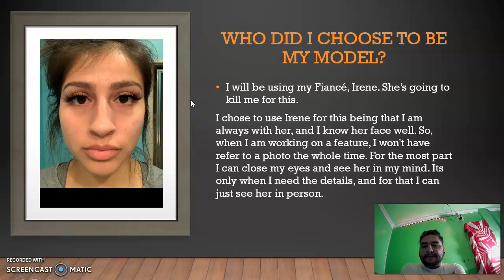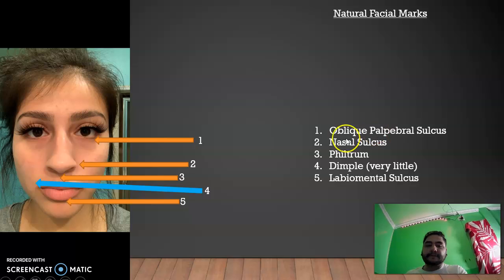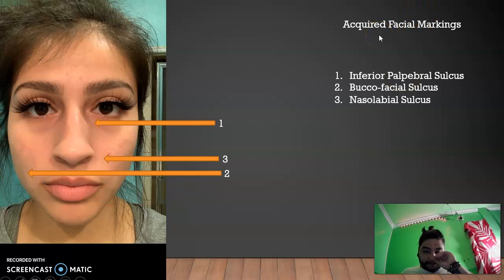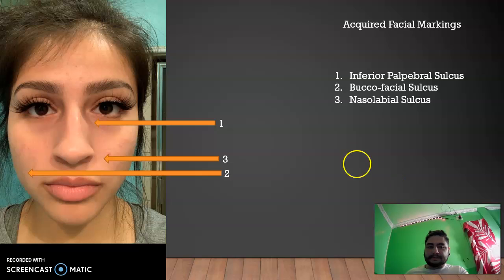Technical procedures 2 lab 3